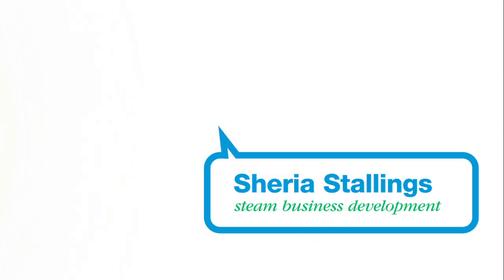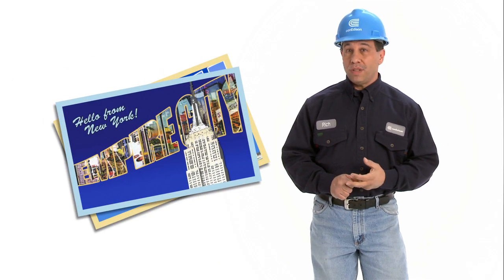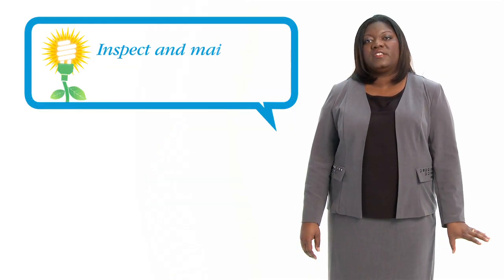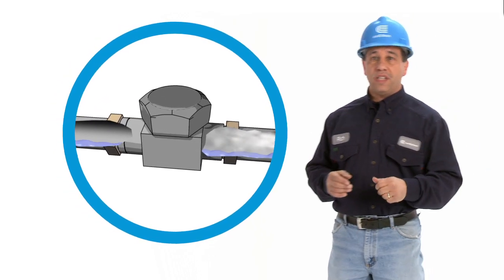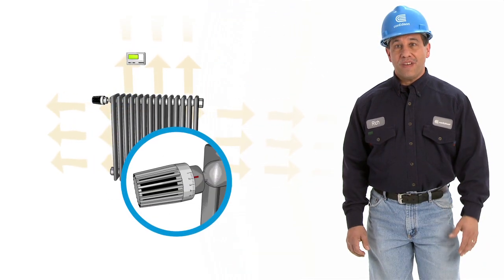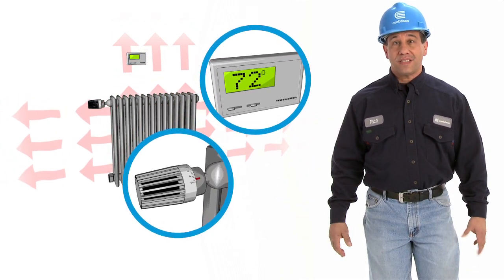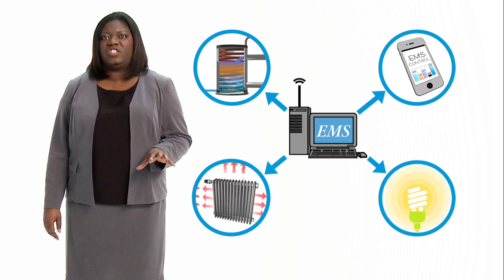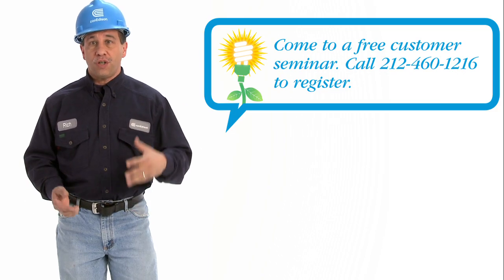Keep Your Steam System Humming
Sheria and Rich help you run your steam system efficiently.

Learn about how to avoid condensate build-up, steam pipe maintenance, periodic testing of steam traps, minimizing heat loss through the building envelope, high-efficiency steam-based chillers, and safety